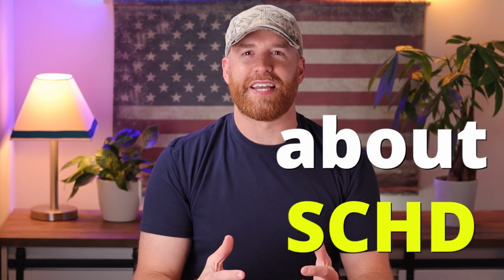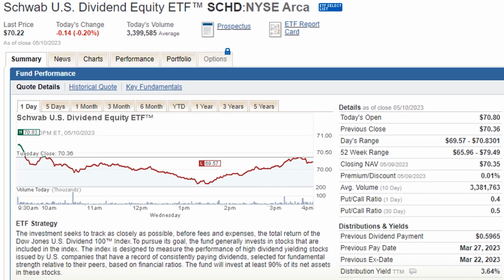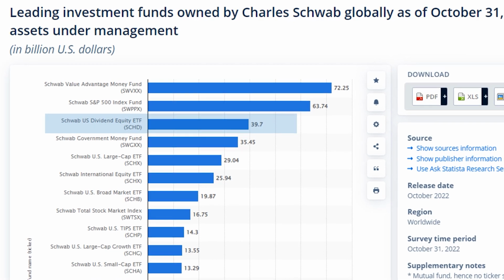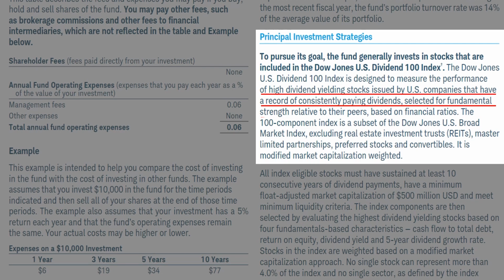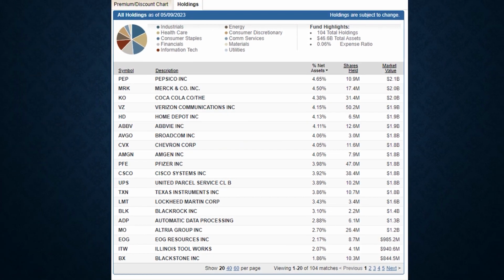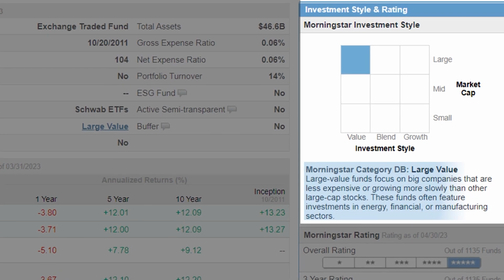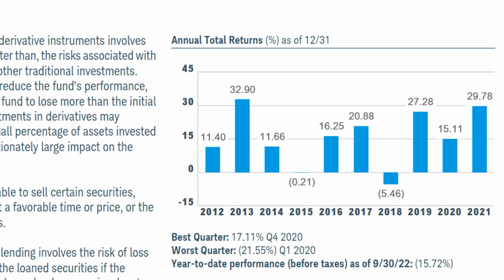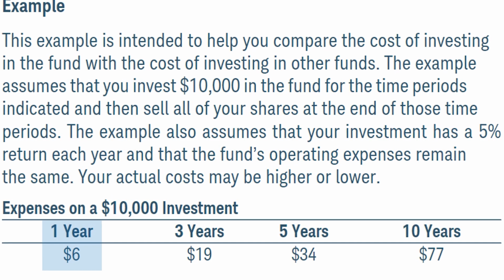SCHD - The Ultimate Dividend Growth Investing ETF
In this video I do an in-depth analysis of SCHD. I cover everything from the fund composition, fund rules per the fund prospectus, expense ratios to the dividend it's paying and how it's fared when compared to the S&P 500 or the Nasdaq. Enjoy!